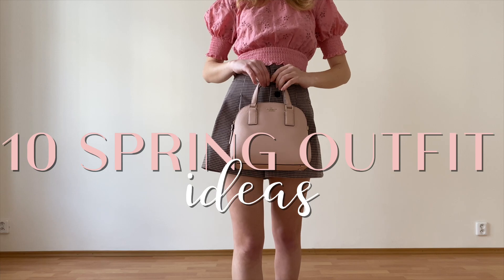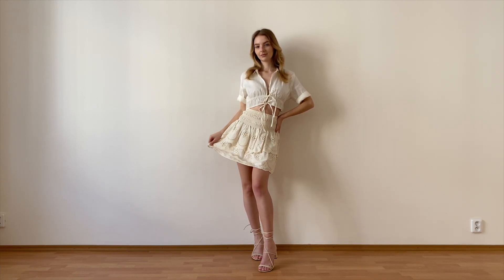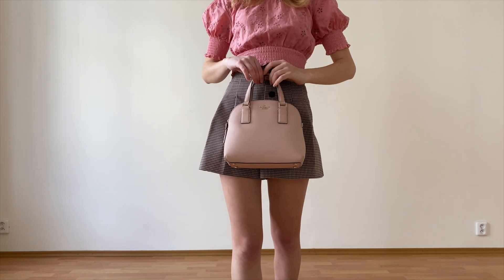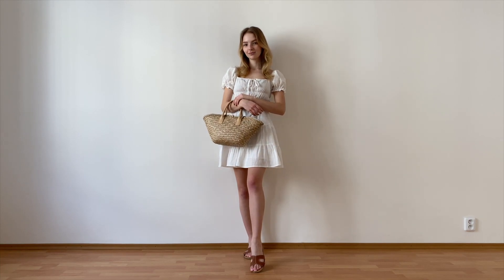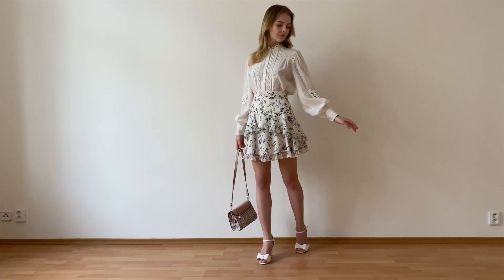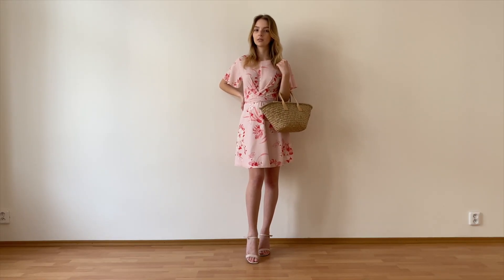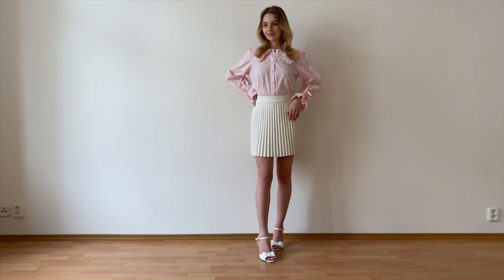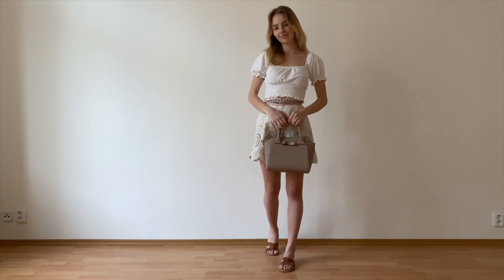10 GIRLY SPRING OUTFITS ~ Spring/Summer Outfit Ideas 2021 ~ She Wears Pink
Hello guys,
today I have a very exciting video for you and it's 10 stunning outfits for this spring summer 💗 This might be my favorite video so far so I hope you enjoy - thank you so much for all your support always 💗 Don't forget to subscribe!

White shorts

Baby pink sandals (similar)

Baby pink handbag (similar)

Cream embroidered mini skirt (similar)

Cream lace up sandals (similar)

Pink shoulder bag (similar):

OUTFIT 3
Pink embroidered top:

Natalie